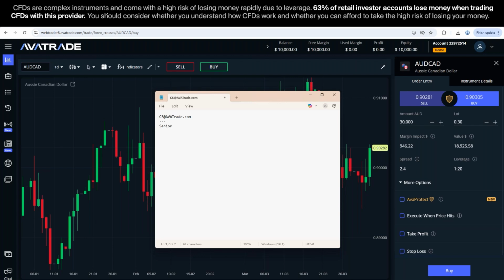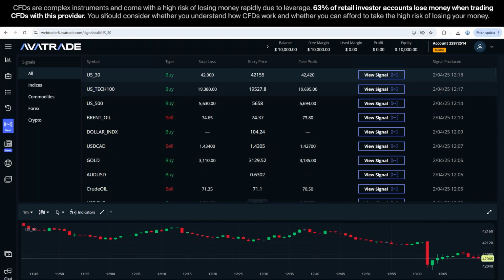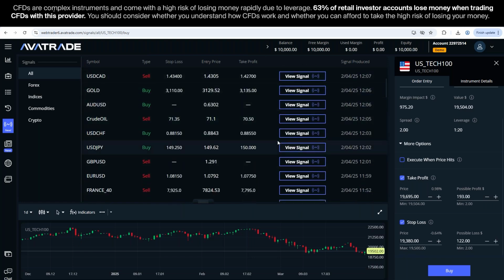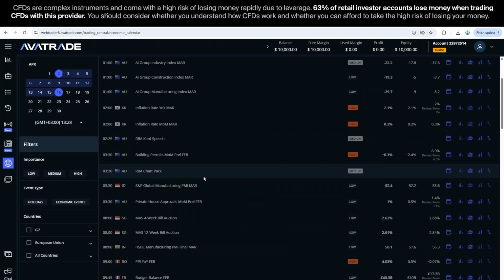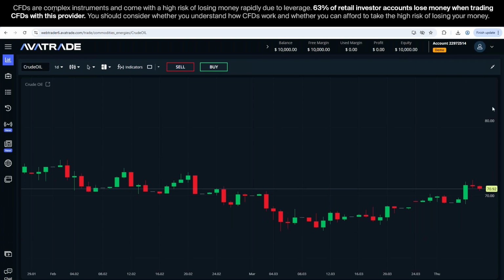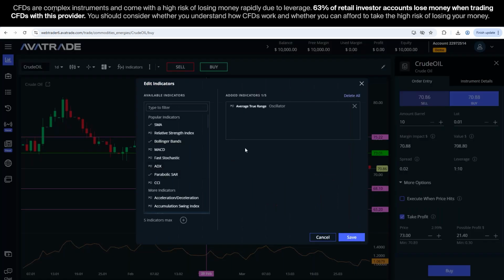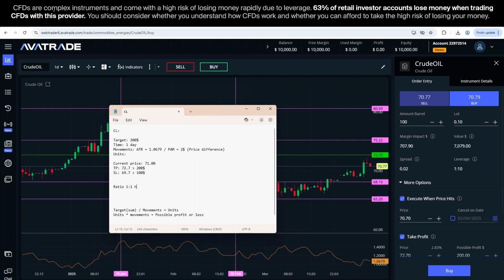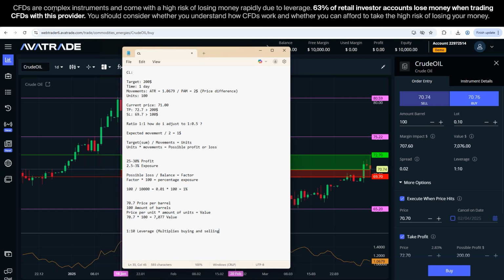02.04.25 | Trading Success Blueprint: A Beginner's Online Trading Webinar